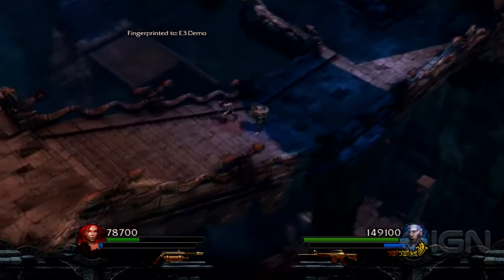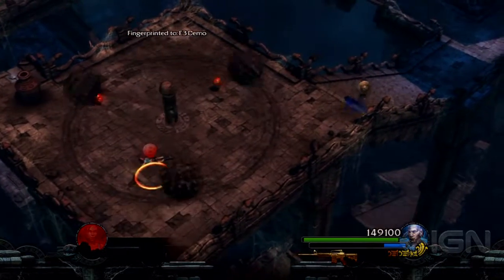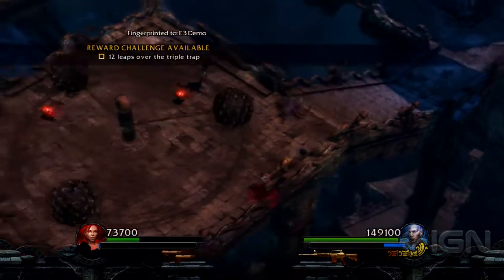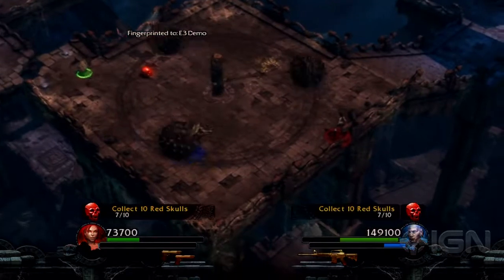Lara Croft Guardian Of Light Interview Stewart Neuberger IGN